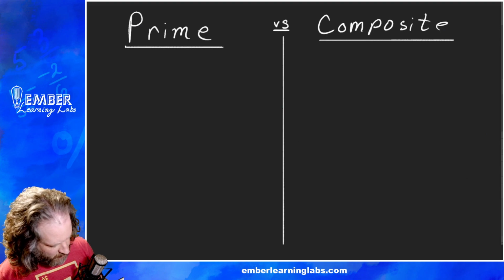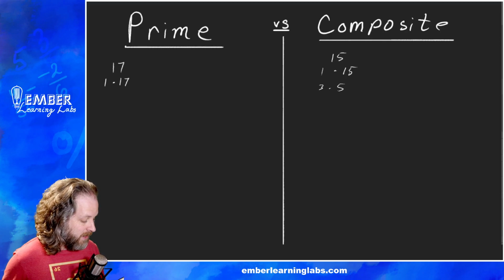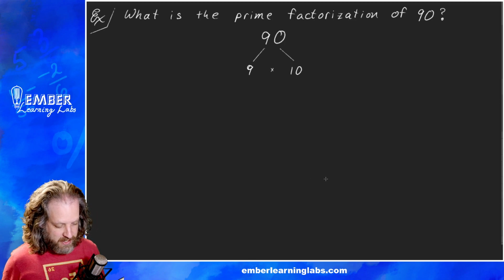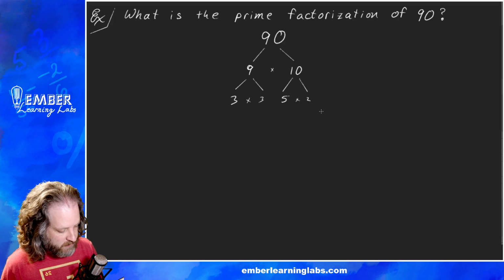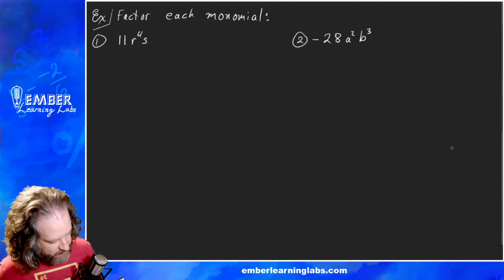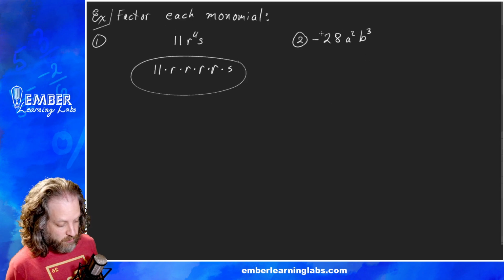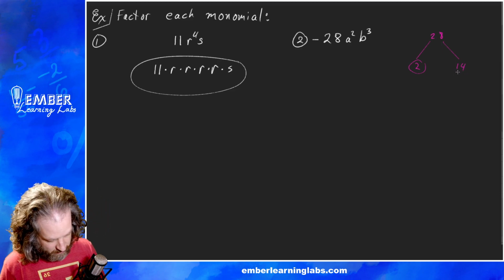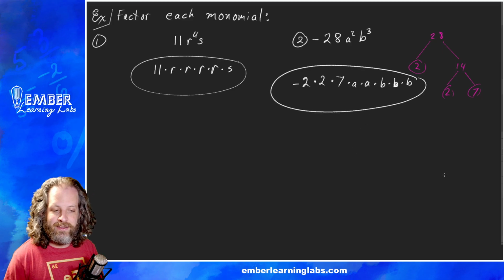9-2 Prime Factorization | Pre-Algebra | Ember Learning Labs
In this PreAlgebra video, we will look at exponents